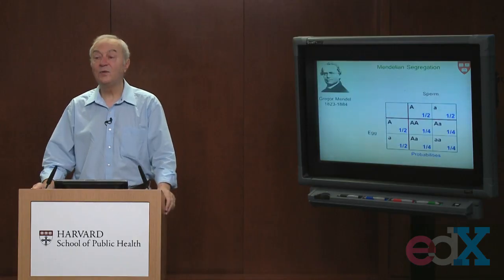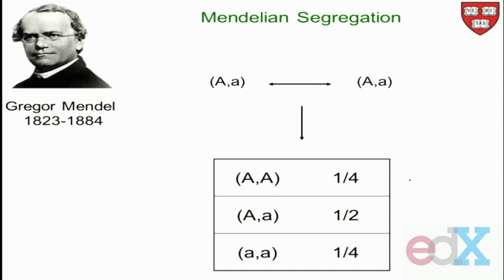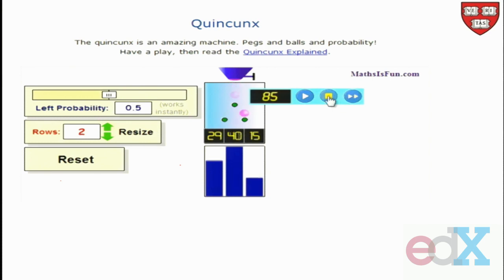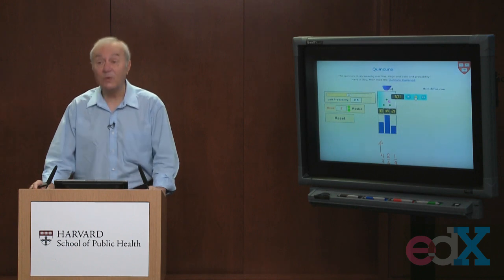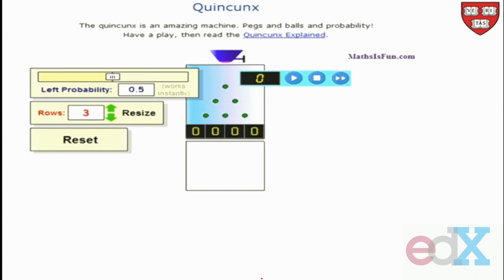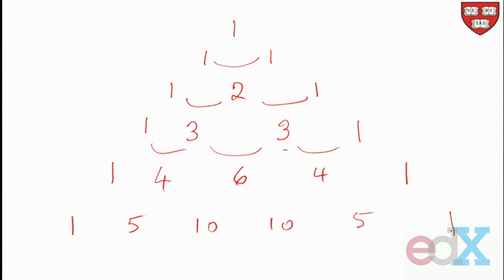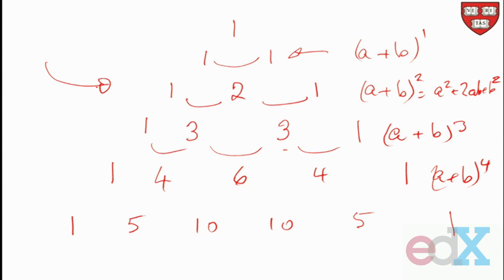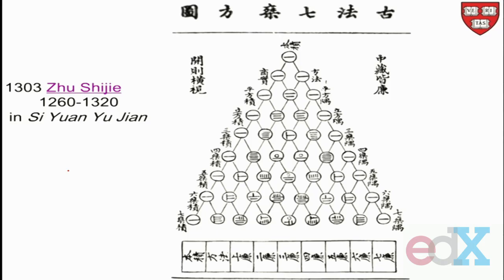Week 4 : THE QUINCUNX